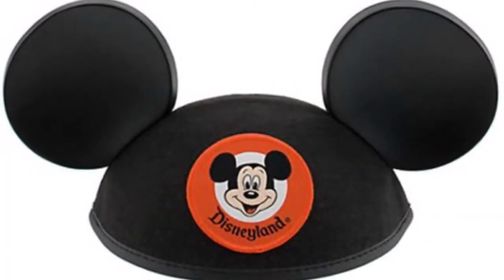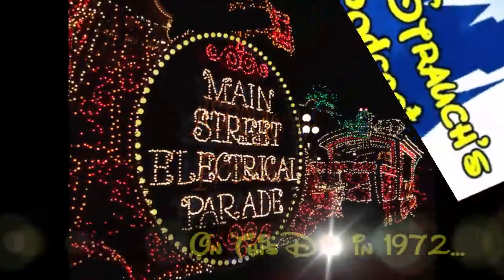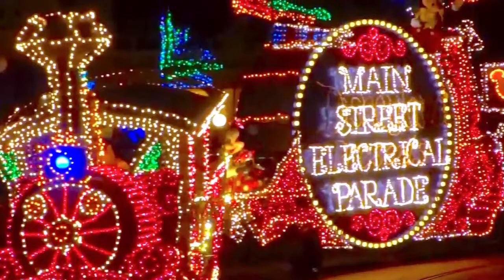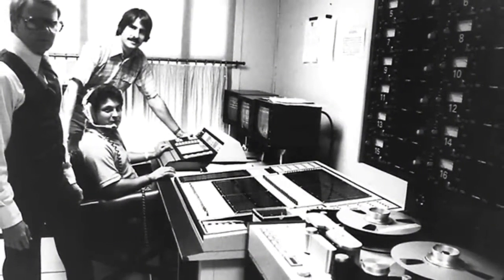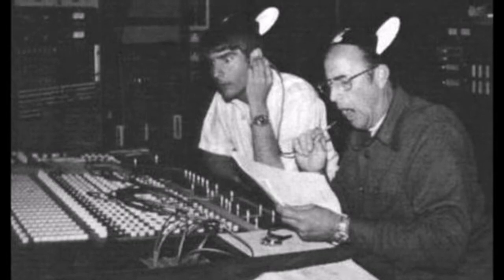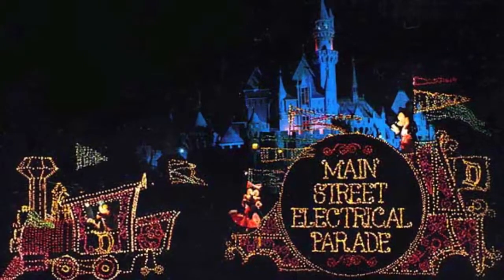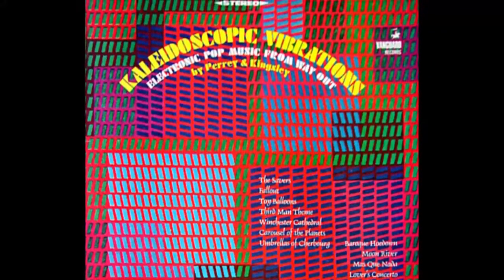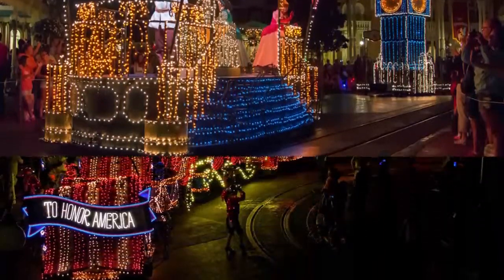On This Day in Disney History - Jun 17th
For June 17th...On This Day in Disney History in 1972, The Main Street Electrical Parade kicks off at Disneyland for the very first time.  Card Walker, president of the Walt Disney Company at the time, commissioned the development of what became the Main Street Electrical Parade to provide Disneyland with a nighttime visual spectacle. The parade's design used nickel–cadmium batteries, which the Disney movie studio had recently started using, and Italian-made miniature bulbs that Disneyland staff had seen in light displays along Michigan Avenue in Chicago, Illinois. Disney arranged for the parade's original floats to be constructed by Silvestri, the Chicago-based company responsible for those holiday displays.  The engineers who helped create the parade also created the first automated parade show-control program. This allowed the 2,000-foot long parade route to contain multiple radio-activated "trigger zones".   As each float entered a zone, the audience would hear float-specific music through the park's audio system. Each zone was between 70 to 100 feet long, and the zoned system meant that every person watching the parade would experience the same show, no matter where they stood along the parade route.
The Main Street Electrical Parade's underlying theme song is entitled "Baroque Hoedown." The original version was created in 1967 by early synthesizer pioneers Jean-Jacques Perrey and Gershon Kingsley and appeared first on the album Kaleidoscopic Vibrations: Electronic Pop Music from Way Out.
The original parade floats featured the Blue Fairy, a large drum pulled by the Casey Jr. Locomotive, Cinderella, a Chinese dragon, and a circus calliope.
The Main Street Electrical Parade is a fan favorite and has a way of returning to the theme parks often.